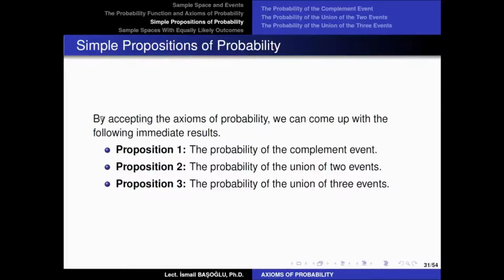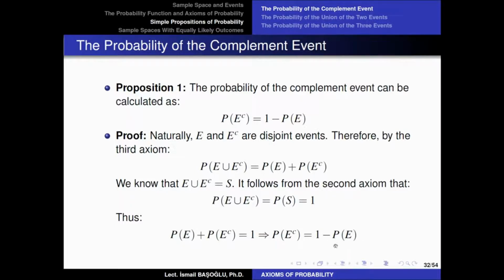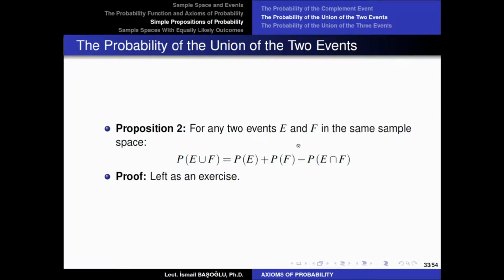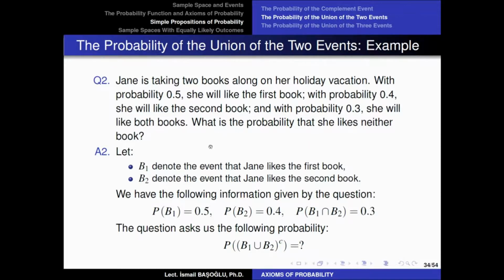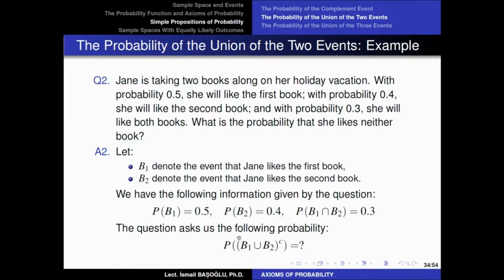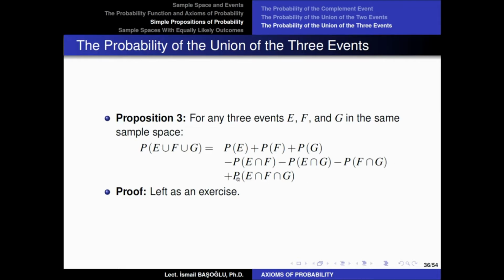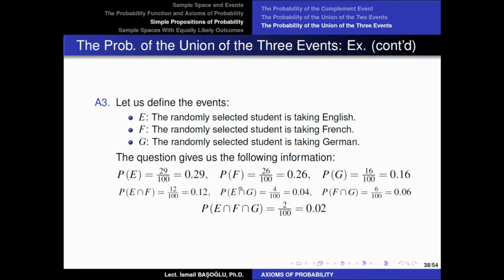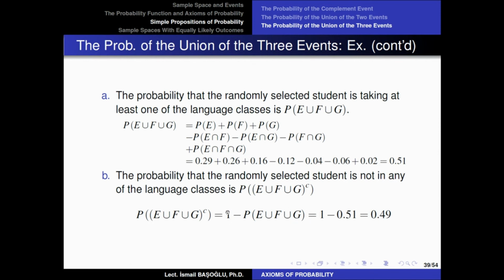Probability Theory 11 Simple Propositions of Probability